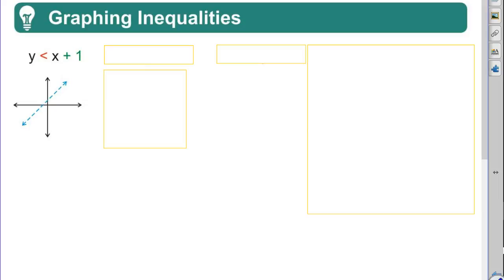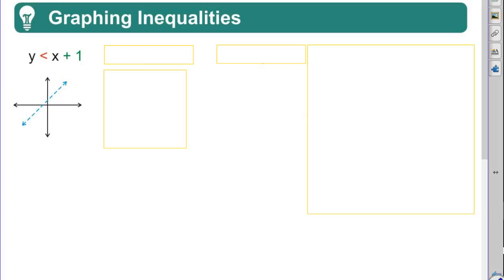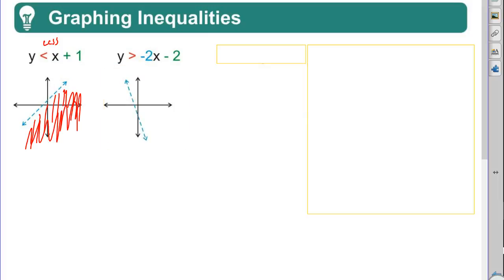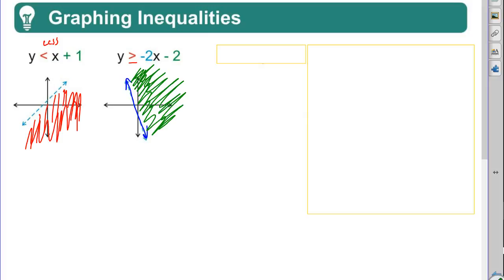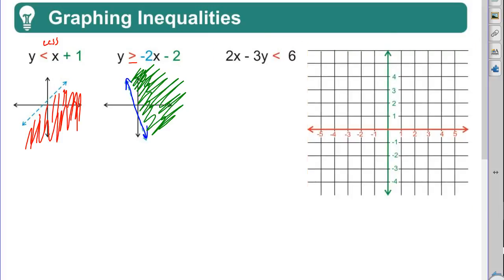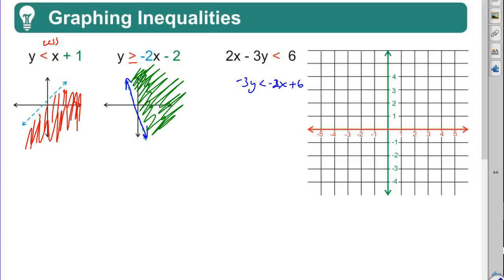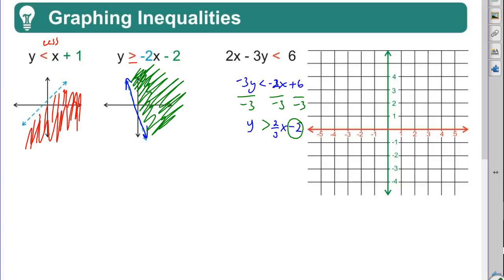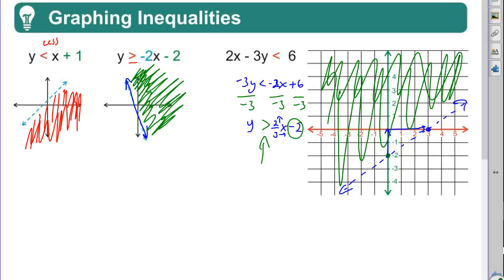Algebra 2 Lesson 2.6: Quick Review Graphing Linear Inequalities